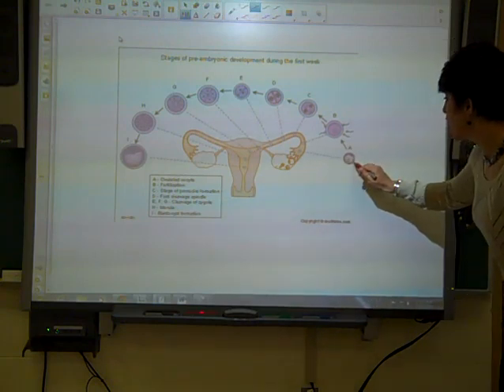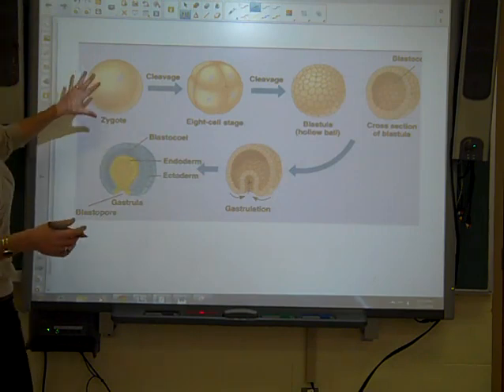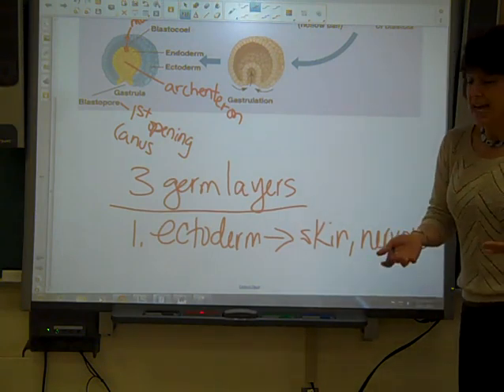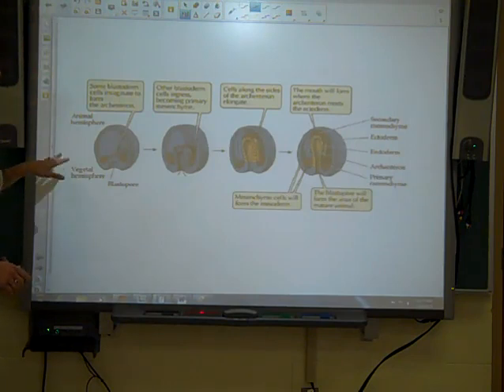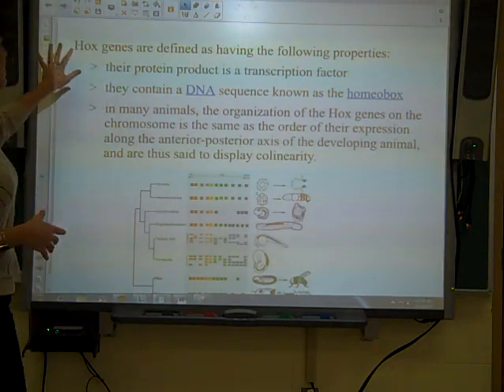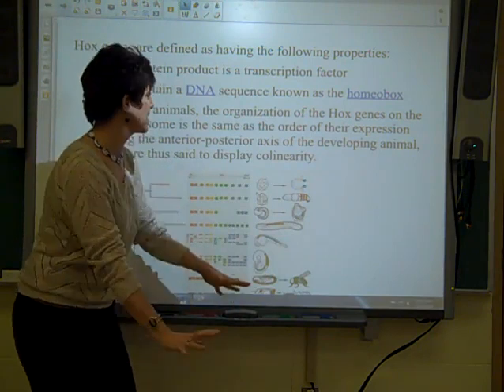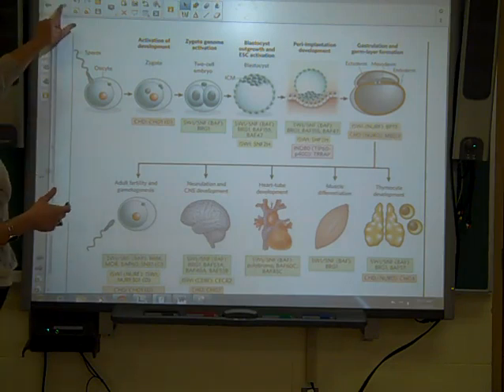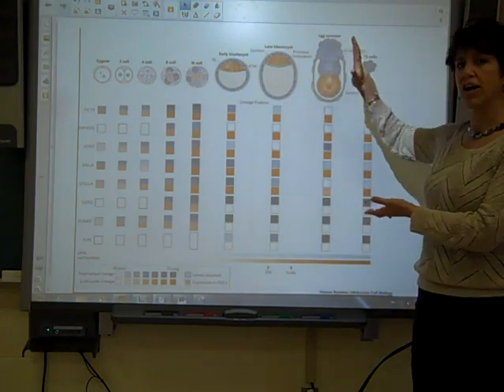Development of an Embryo Video